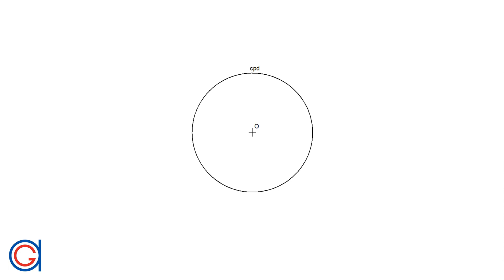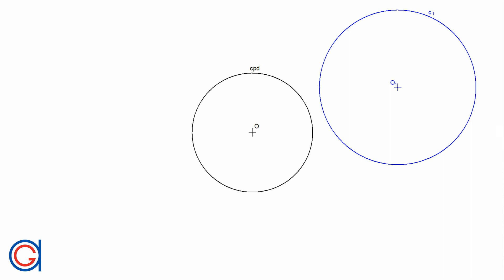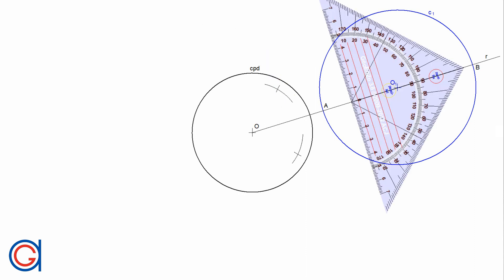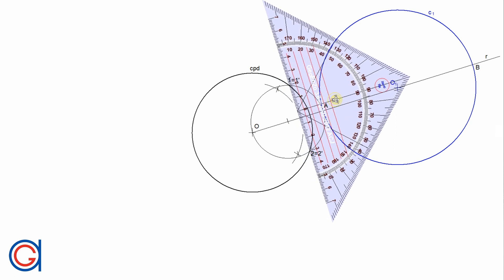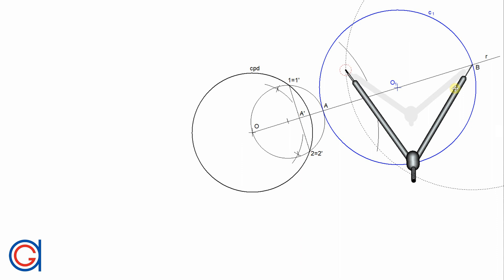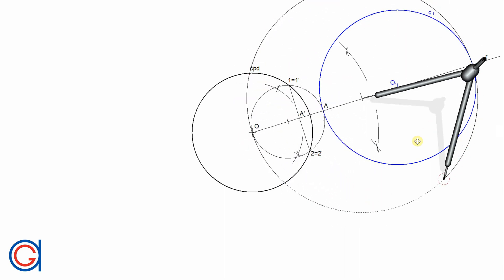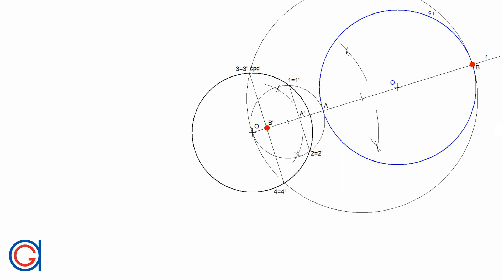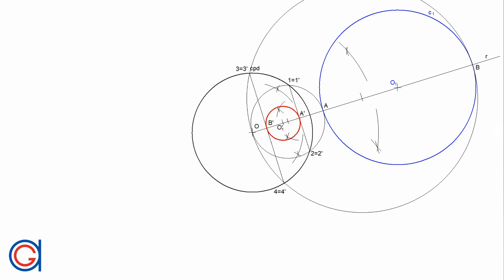How to draw the Inverse Circle of any given Circle Outside the Reference Circle - inversion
Learn to invert any given circle external to the reference circle in a plane inversion. A circle not passing through O inverts to a circle not passing through O.